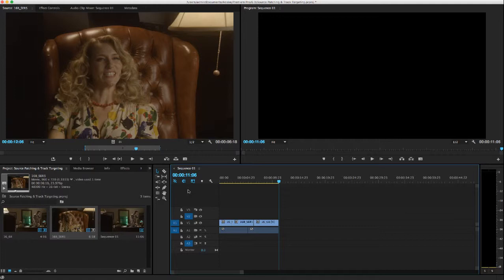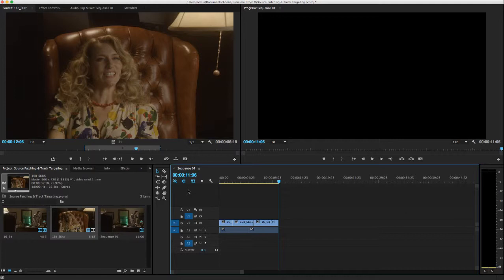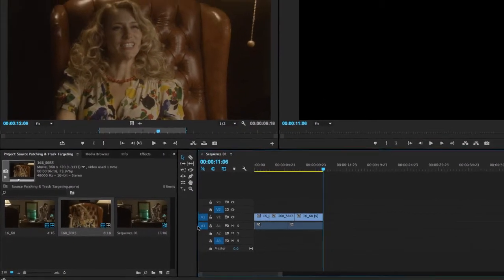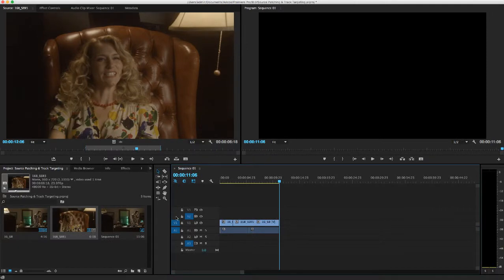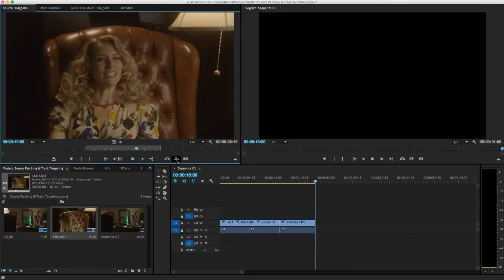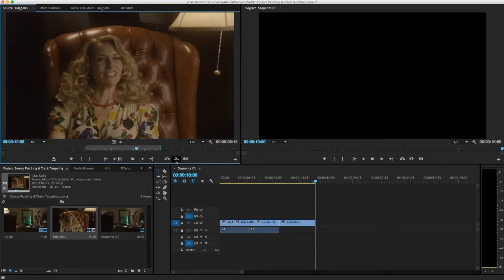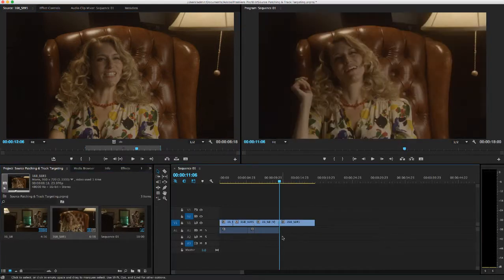Source Patching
A brief description of what source patching is, how it works, and why it's useful.